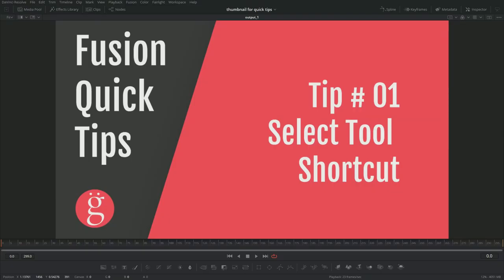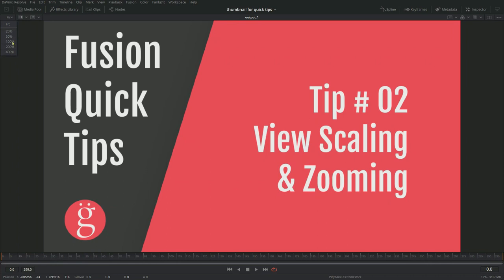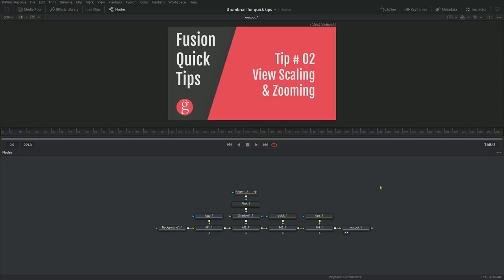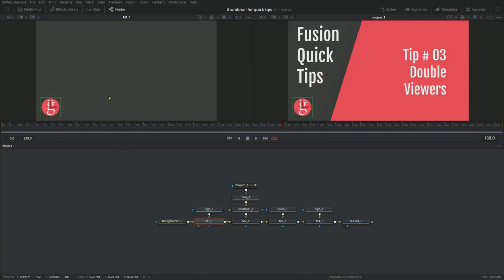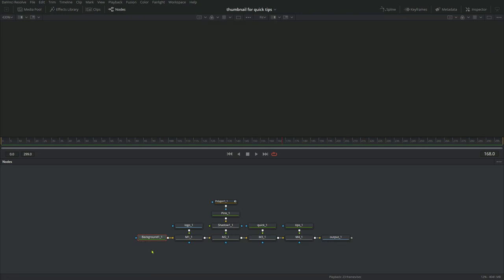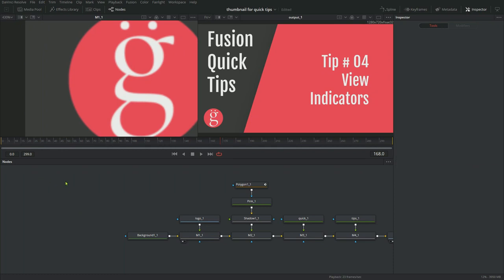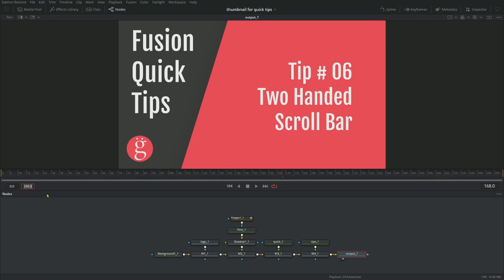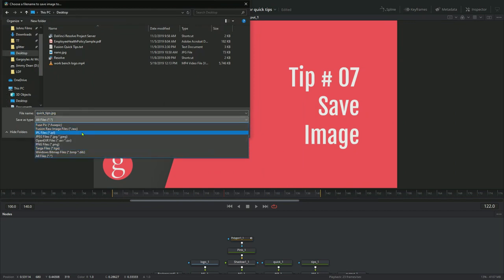DaVinci Resolve Fusion Quick Tips 01 - 07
Timestamps:
Intro 00:00
TIP 1 - Select Tool 00:25
TIP 2 - View Scaling and Zooming 02:04
TIP 3 - Double Viewers 04:28
TIP 4 - View Indicators 06:09
TIP 5 - Switch Pages 10:02
TIP 6 - Two Handed Scroll Bar 11:15
TIP 7 - Save Image 12:56

Welcome to the first ever episode of Fusion Quick Tips. This is Episode #1 featuring tips 1 through 7.
Use these tips to get faster and more efficient at using Fusion for all your graphics and compositing projects.

If you use any of my free templates in your own work, please link my channel and give credit. That would be sweet.

Thank you for visiting. No really, I mean it.

Sadi